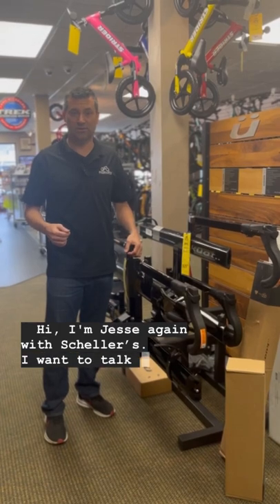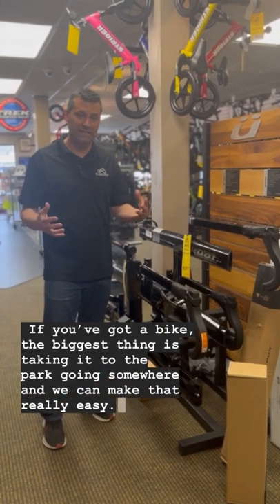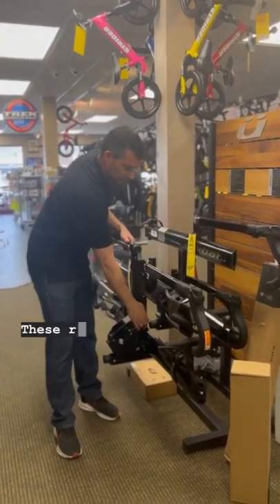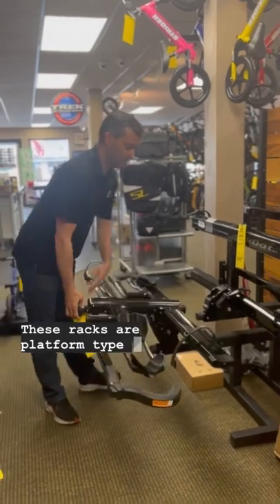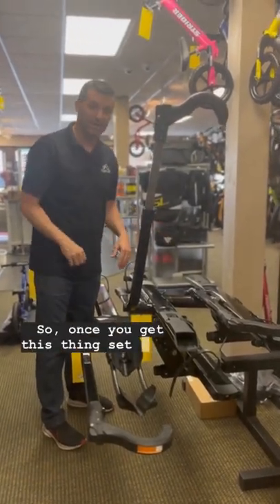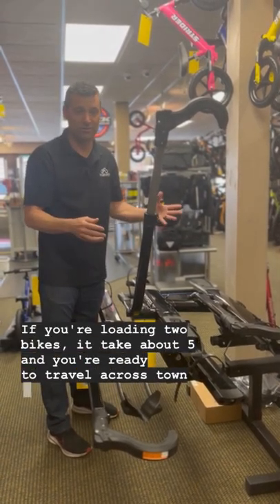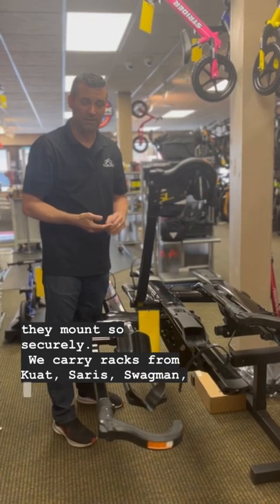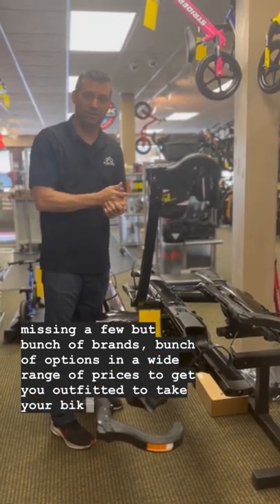Let’s Talk About BIKE RACKS! 🚗✨ (ft KuatRacks) 🚲